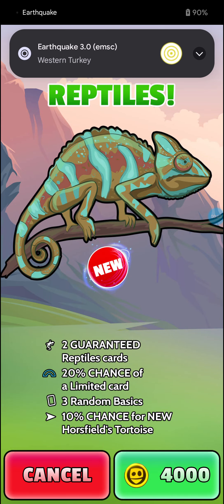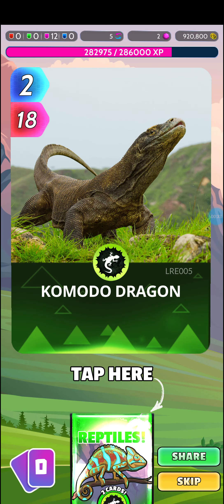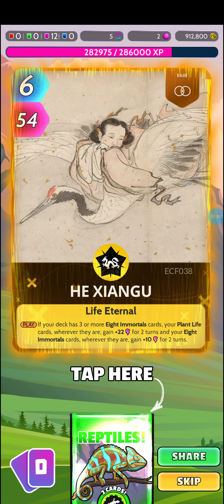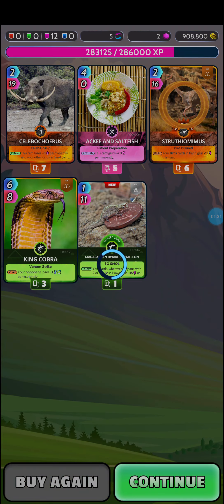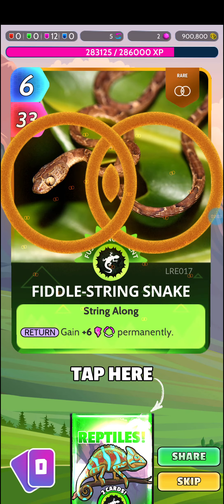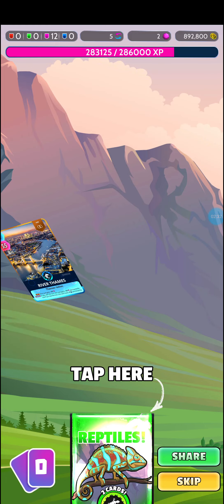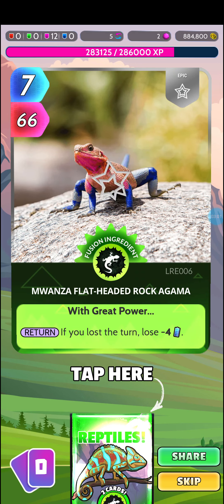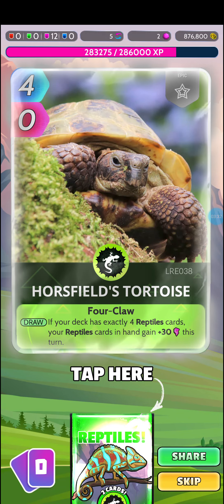Opening Reptile Card Packs Until I Get Horsfield's Tortoise CUE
GoPower Plus 45000 mAh Emergency Power Station, 1 AC outlet, 2 USB Charging Ports, 2 USB 3.0 Quick Charge Ports